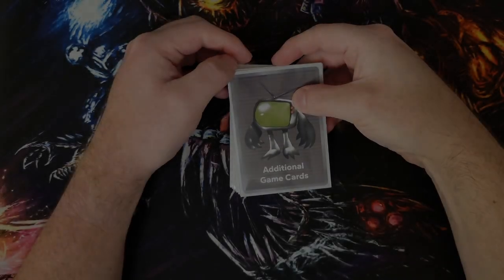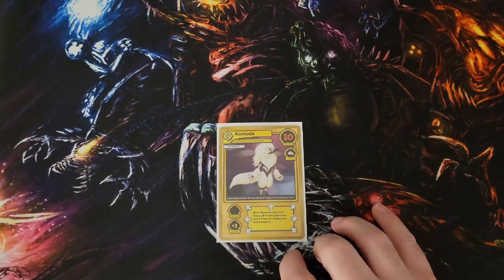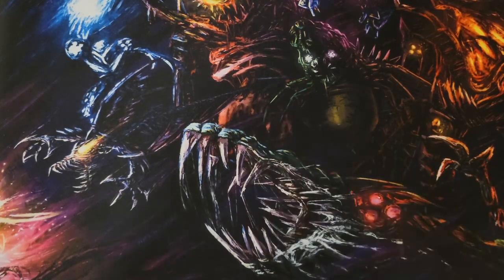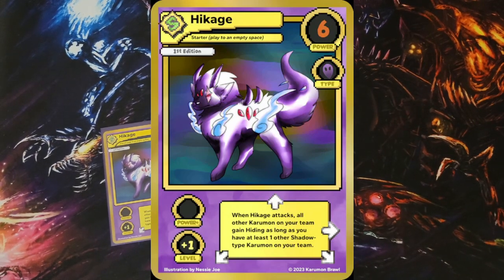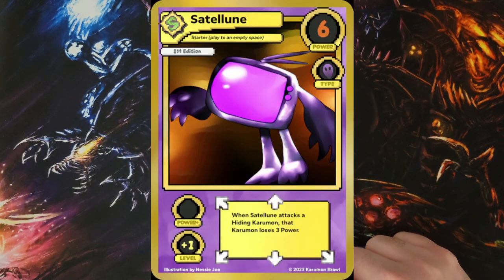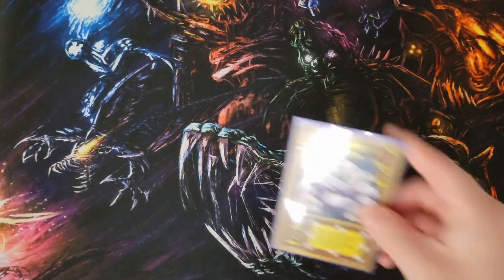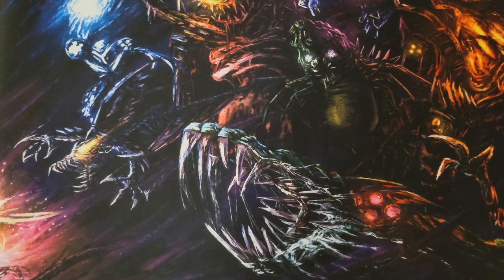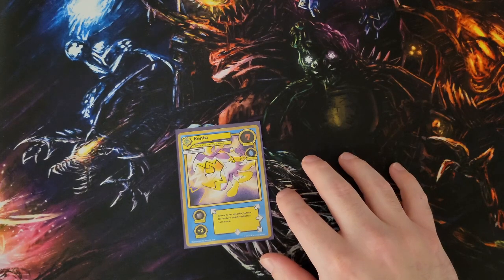Additional Cards Part 1 - Karumon Brawl Series 1 Review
Goodness gracious this whole set review got a tad long, time to check out the first chunk of the additional cards for constructed decks!

We will take a look at Sky, Shadow, Ground, Typeless, and Water type Karumon for this one.

If you want to just learn more about the game overall or jump into community stuff, hit up the Discord

00:00 - Intro
00:38 - Sky Karumon
06:12 - Shadow Karumon
11:06 - Ground Karumon
15:07 - Typeless Karumon
15:49 - Water Karumon
18:31 - Outro